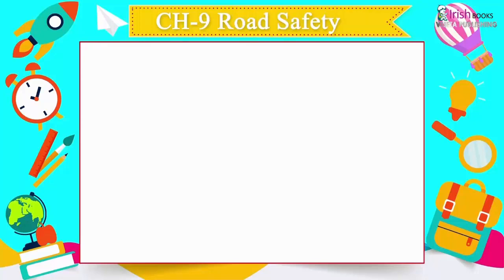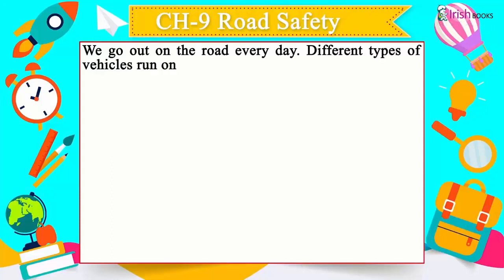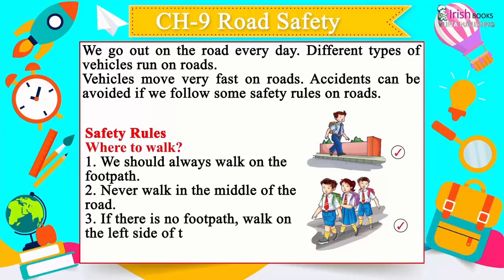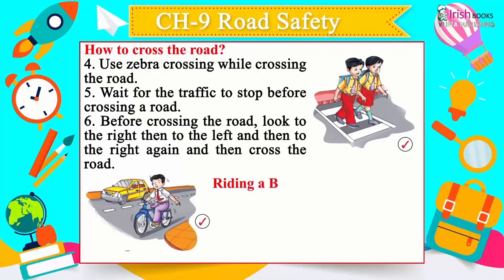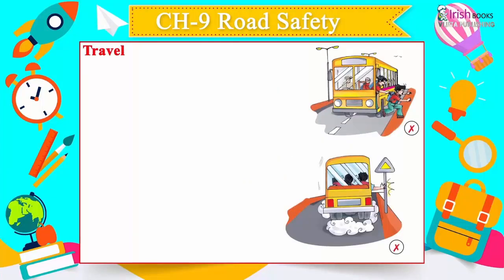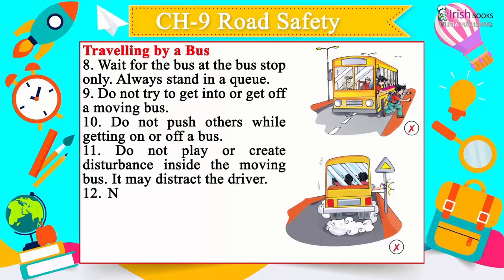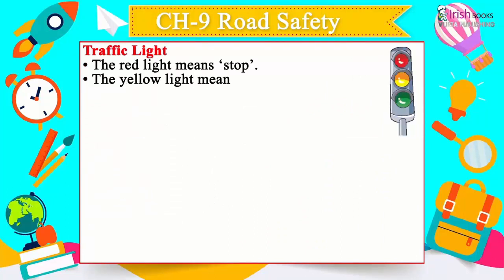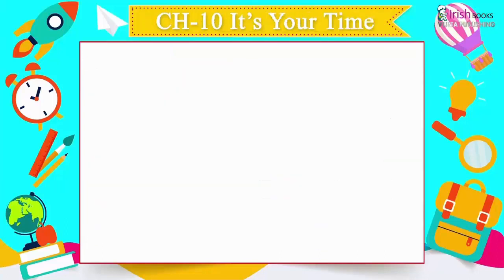ROAD SAFETY II CH-9 OF CLASS 2 II FIRSTPOST SOCIAL SCIENCE IRISH